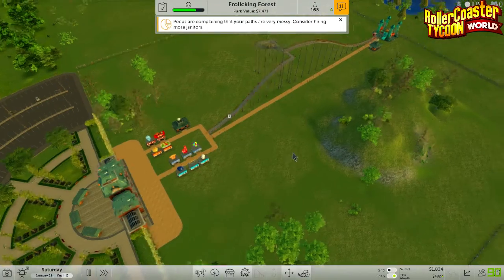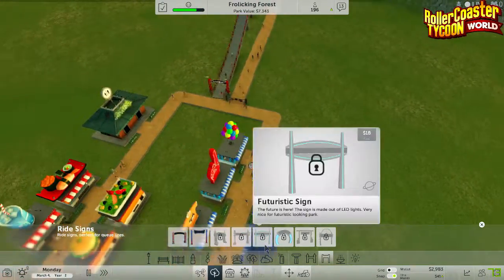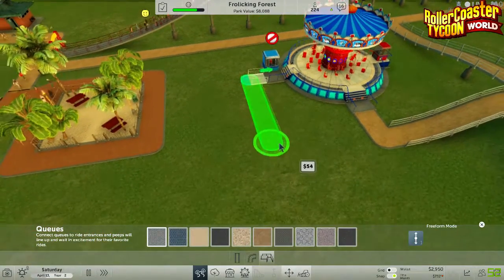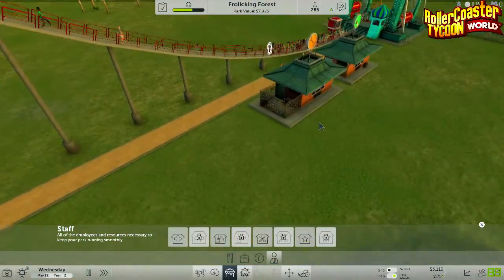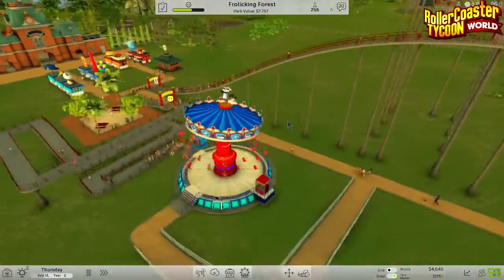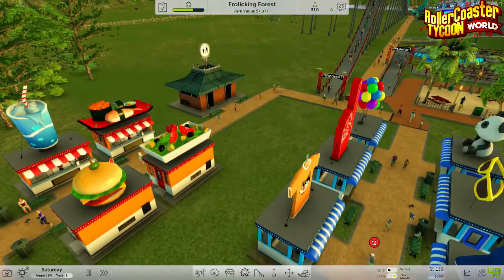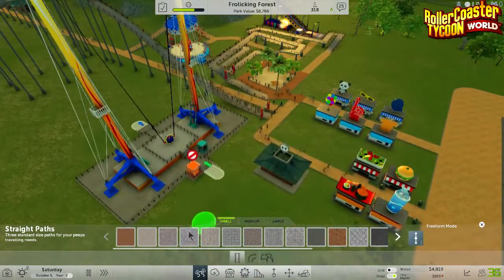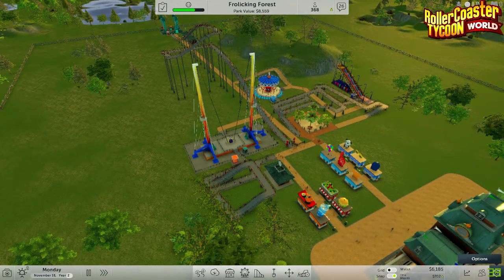Roller Coaster Tycoon World Campaign - Lets Play! #2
So Still going through the campaign so lets add more rides!